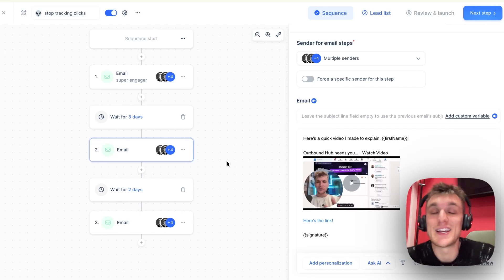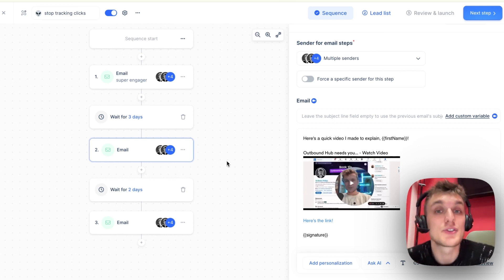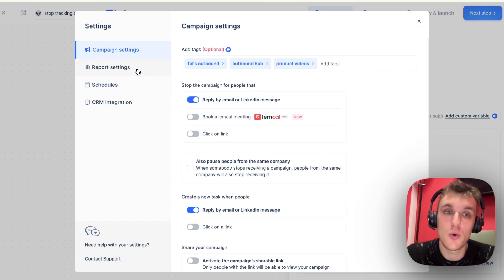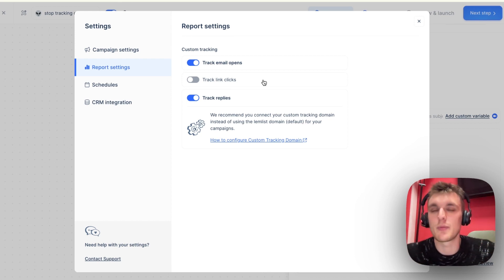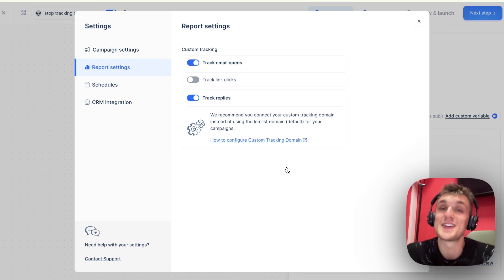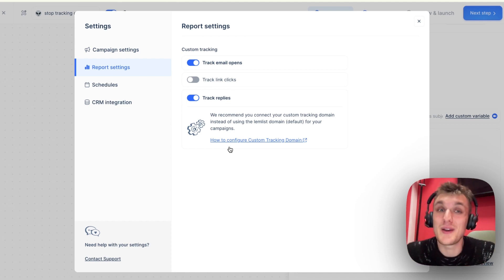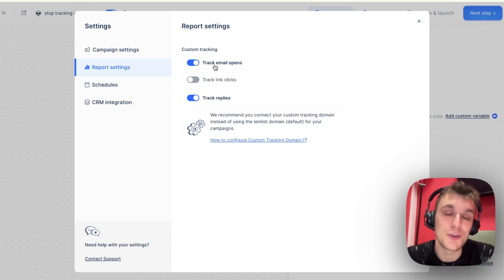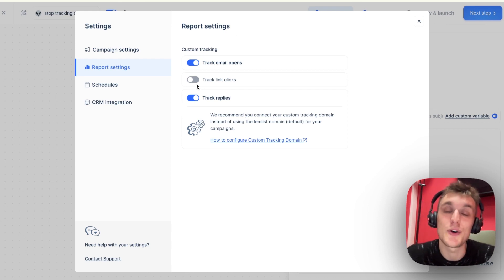How to stop tracking link clicks in email steps [lemlist tutorial]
Relying on link click tracking in email campaigns is a common practice, but it could be damaging your email deliverability…

Excessive link tracking might increase the chances of your emails being marked as spam.
Hence, impacting your perfectly crafted email campaign’s effectiveness.

That’s why not tracking your email sequences could lead to better deliverability and more replies from your prospects.

In this video, learn how to enhance your email campaigns in lemlist by disabling link click tracking and improving your email deliverability and sequence results.

Chapters:
0:00 - Tracking your link clicks might ruin your outreach results
0:19 - The #1 outreach metric that you should track for better campaign results
0:30 - How to stop tracking your email link clicks on lemlist
0:39 - Why tracking link clicks can damage your results and deliverability
1:26 - How to make sure your emails land in your prospect’s inbox